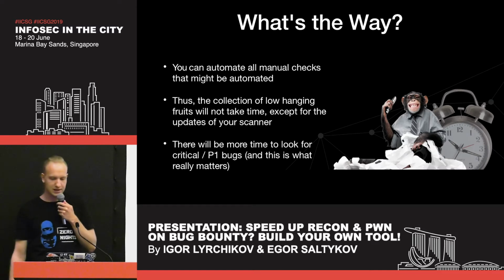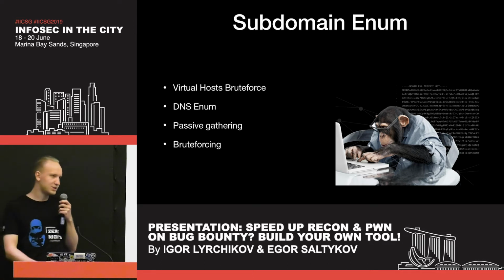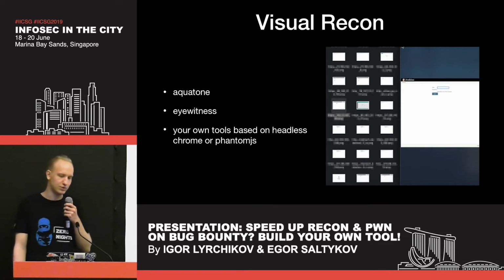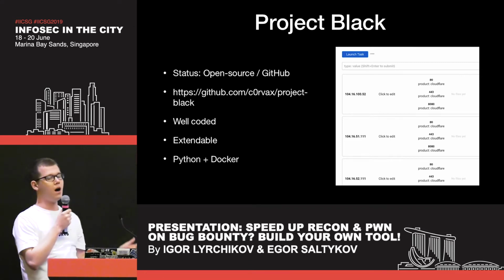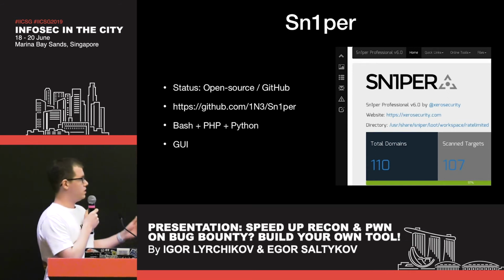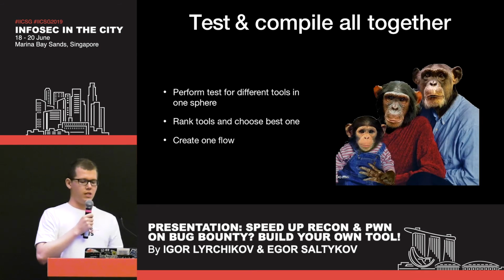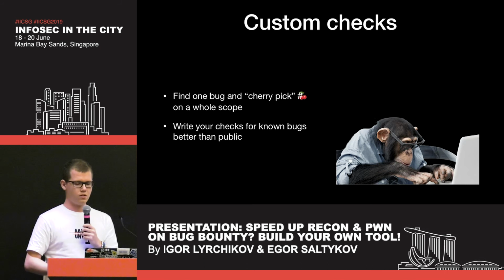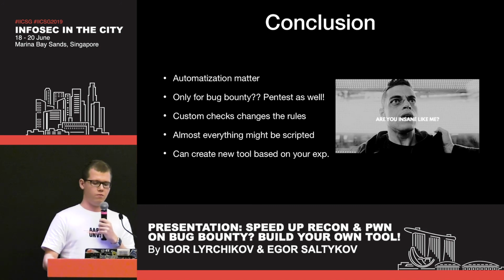Speed Up Recon & Pwn on Bug Bounty? Build Your Own Tool - by Igor Lyrchikov & Egor Satlykov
We are going to talk about how to automate 95% of the actions that need to be carried out during the exploration process for bug bounty or pentest, as well as some of the vulnerabilities that for some reason are not checked by modern scanners or require the use of one-check utilities. We also made a single interface to manage this process. We will talk about how to build a modular and easily extensible architecture for the command center to automate the process of finding vulnerabilities.